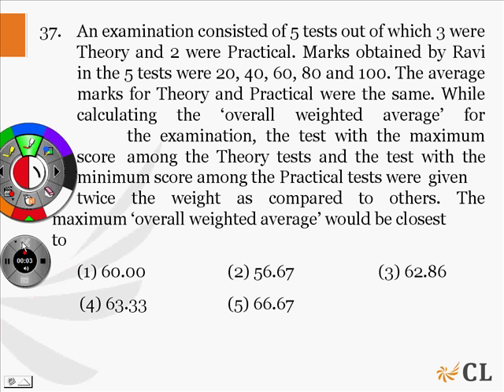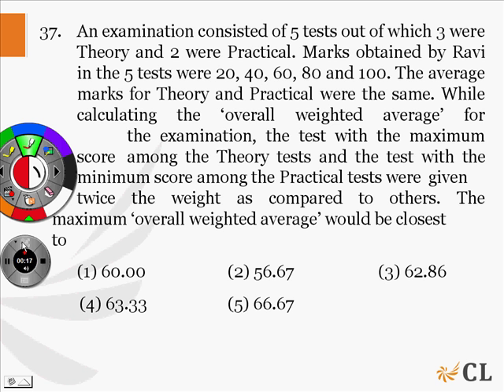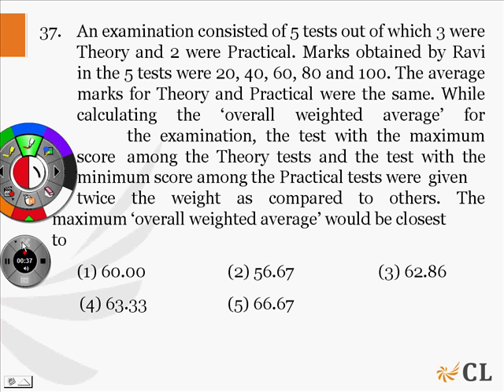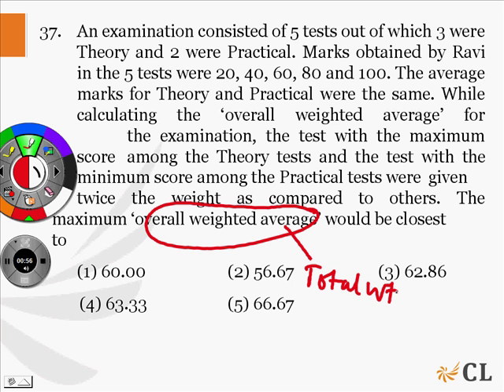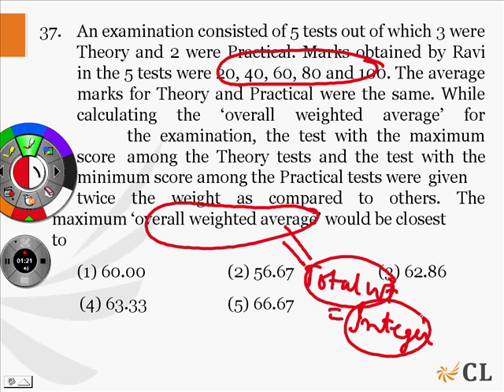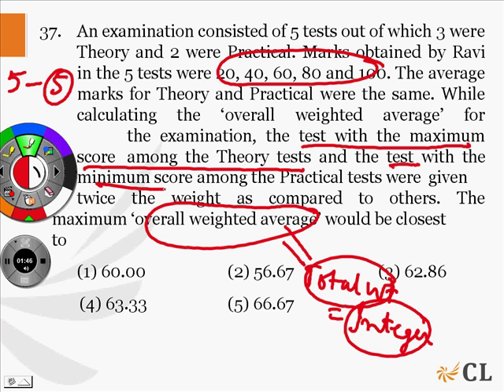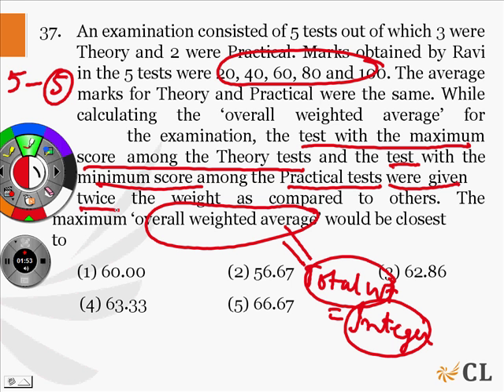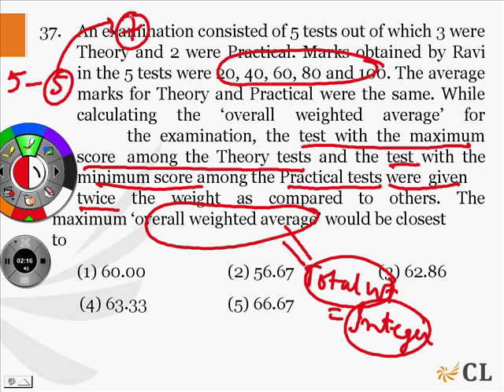Solution for Proc-4(2009)-QNo37-Alternate Method